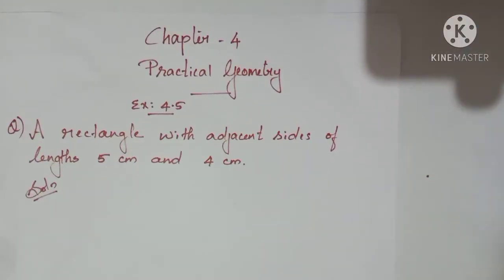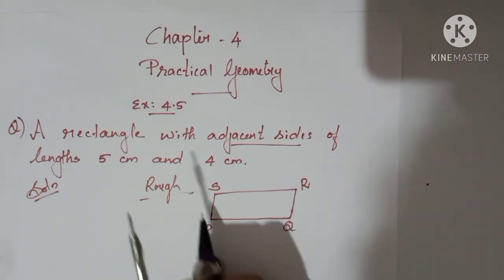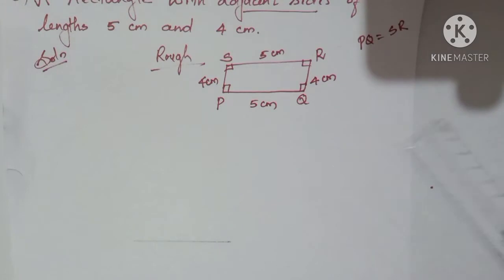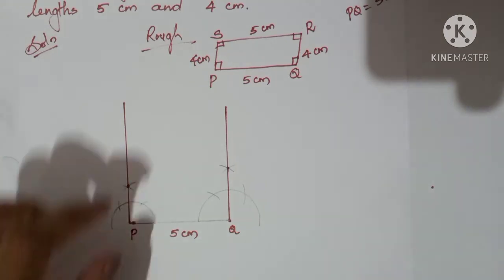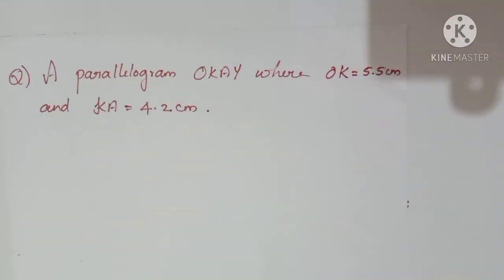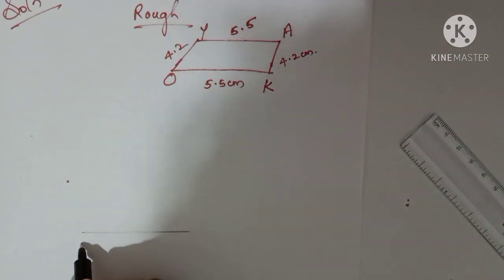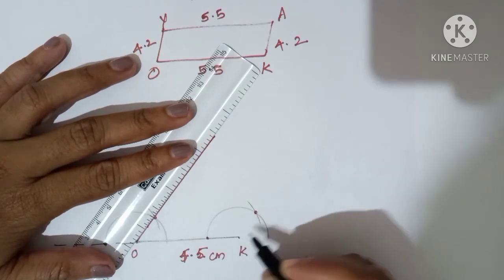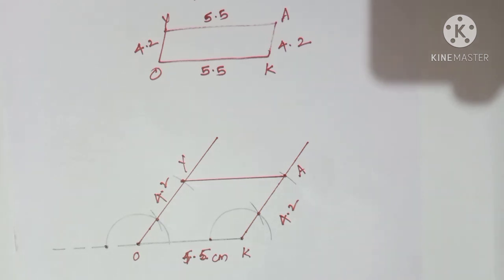GRADE 8# MATHS CHAPTER 4 # PRACTICAL GEOMETRY # 24/11/2020 # 10.00AM